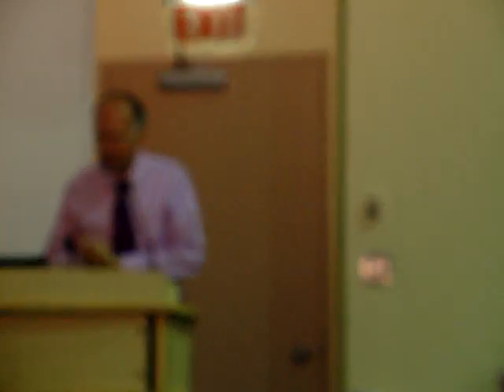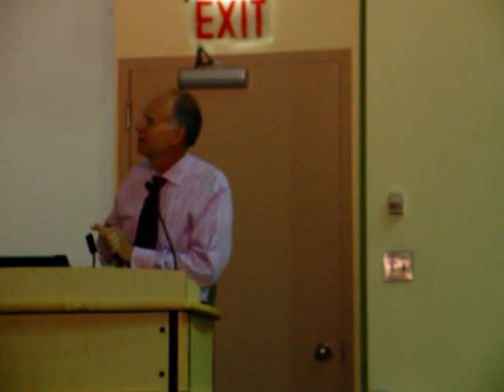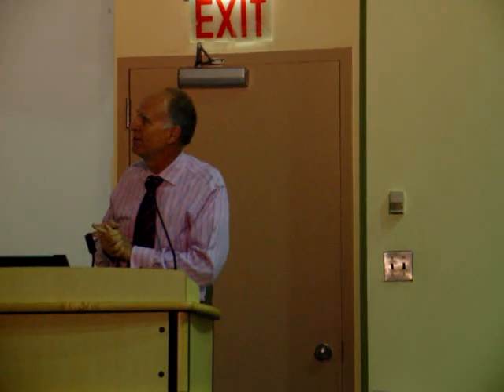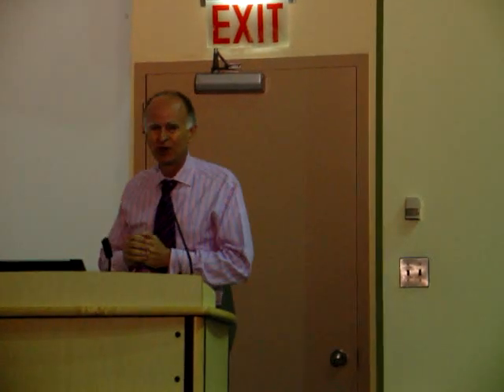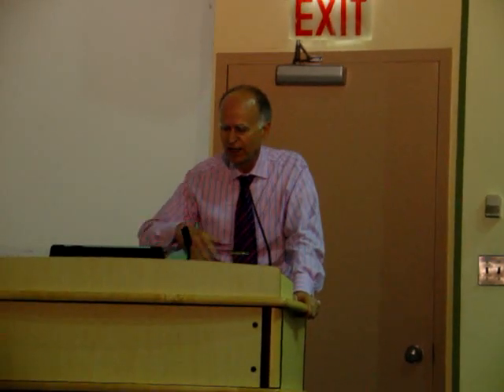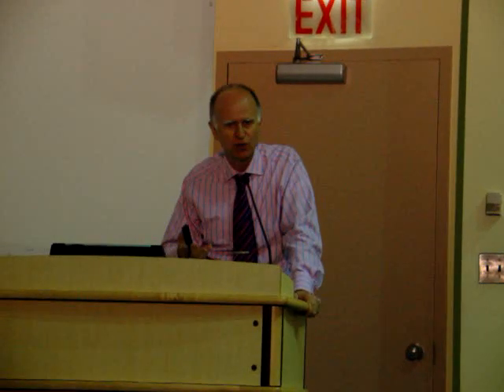CCSVI Symposium - Dr E Mark Haacke on MR and Veins (2)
Dr Haacke continues

Experimental upload of girlgeek33 file MOV00079.MPG